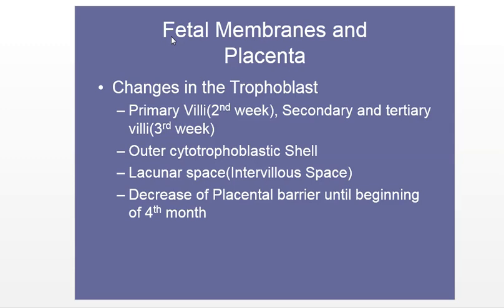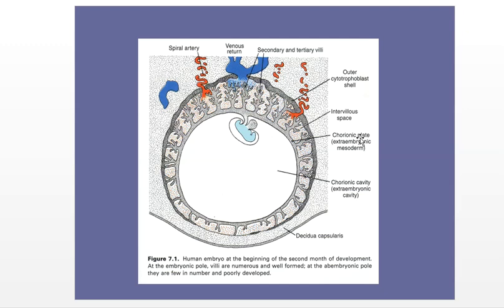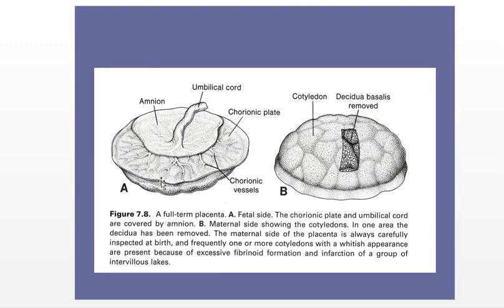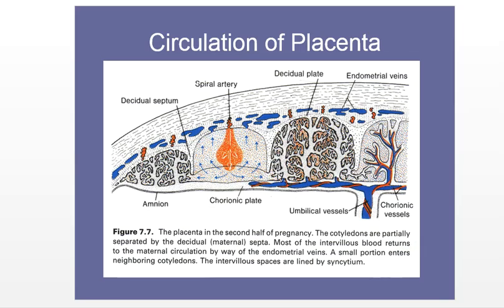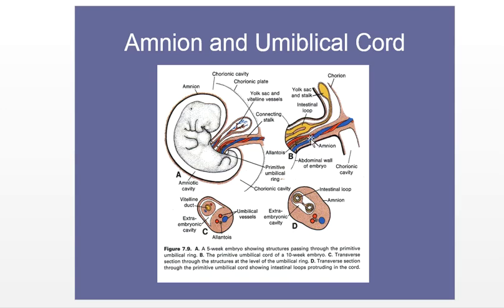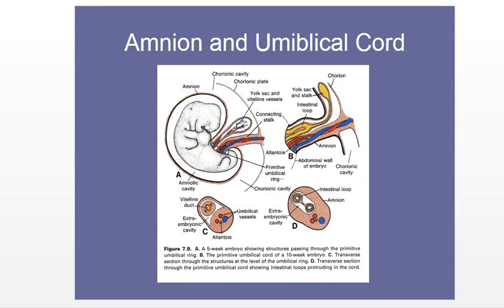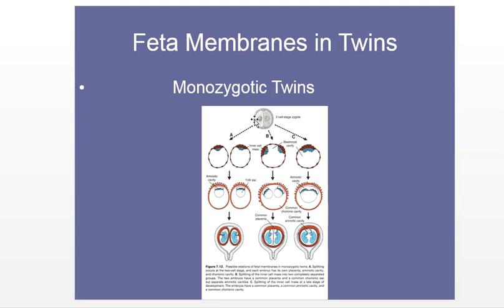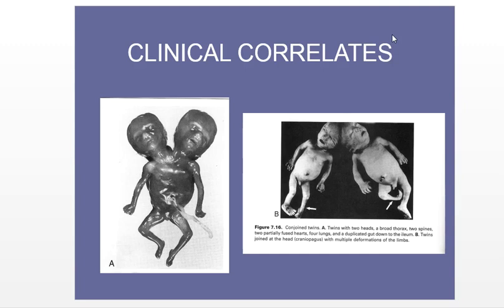Fetal membrane and placenta